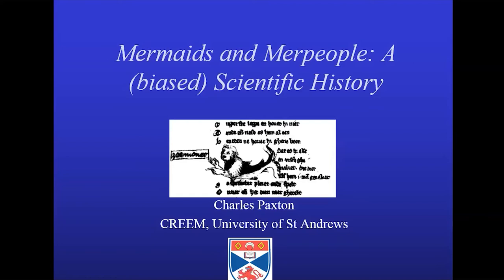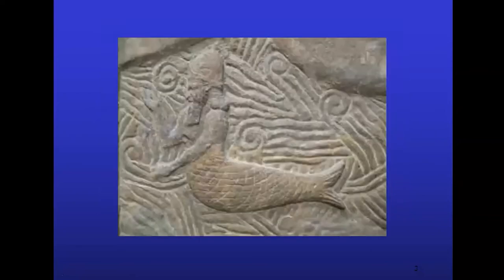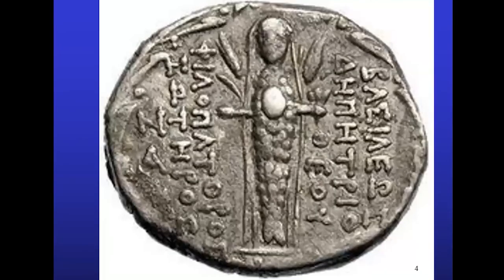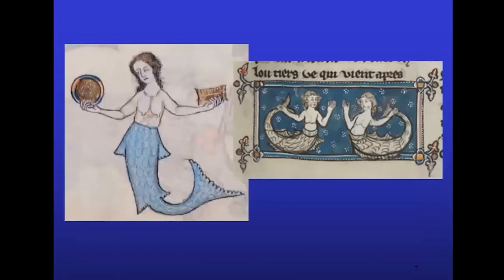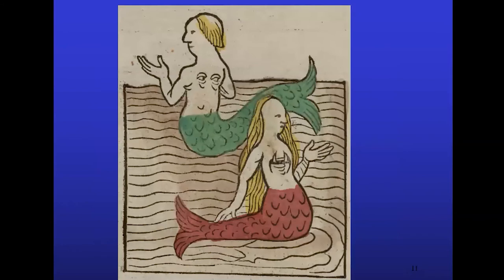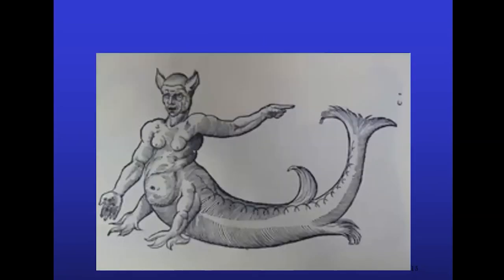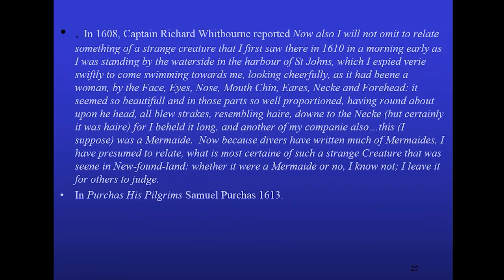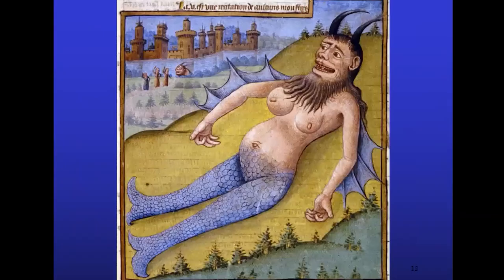HMS Unicorn Online Talk - Mermaids & Merpeople - A Scientific History